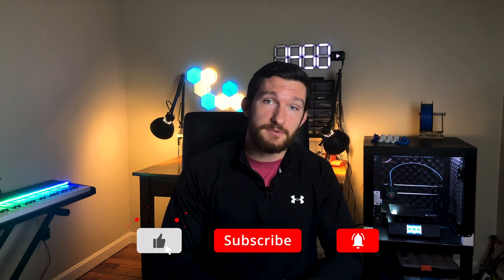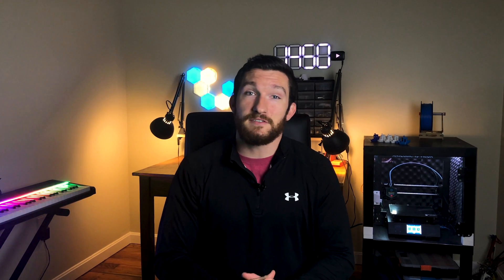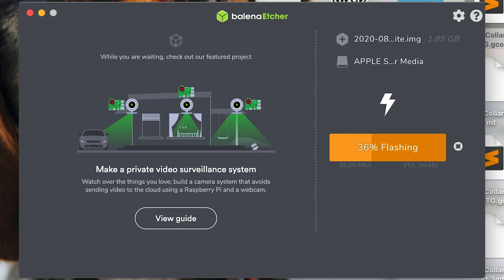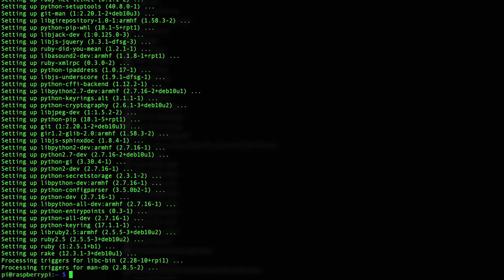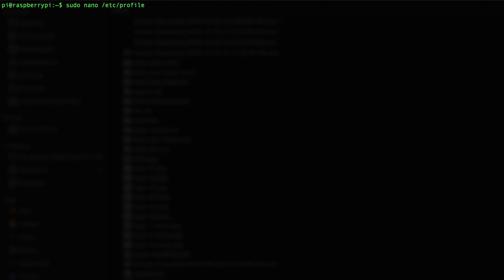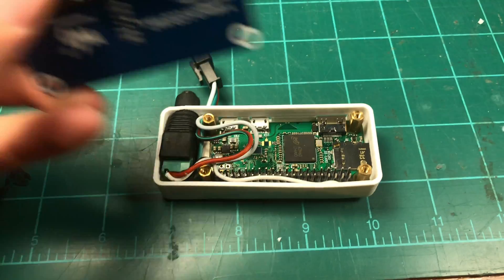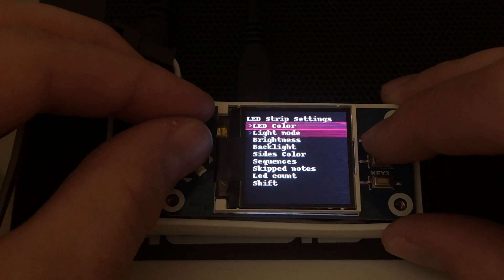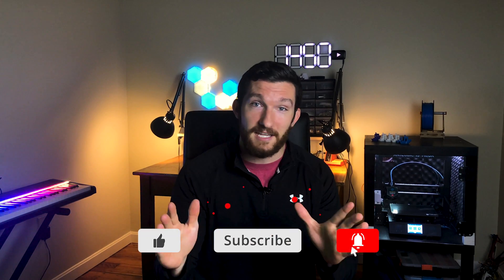How To Make a DIY Piano LED Visualizer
If you've ever seen Patrik Pietschmann or Rousseau's videos, and wanted to recreate the LED setup they have on their keyboards, then look no further! Today I'll show you how to set up LEDs on your piano that light up every time you press a key!

Merch!

Keyboard I Use (paid link):

Waveshare Screen (paid link):

WS2812B LEDs X2  (paid link):

MicroSD Card  (paid link):

MicroUSB Adapter (paid link):

5V Power Supply (paid link):

USB Cable (paid link):

LED Diffuser Rail from Amazon (paid link):